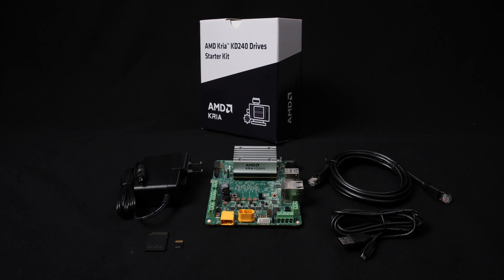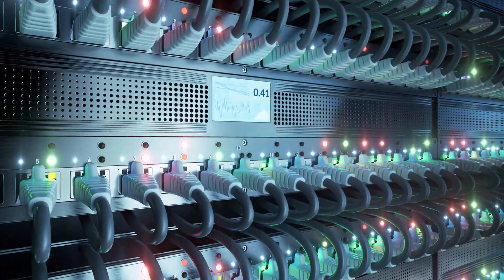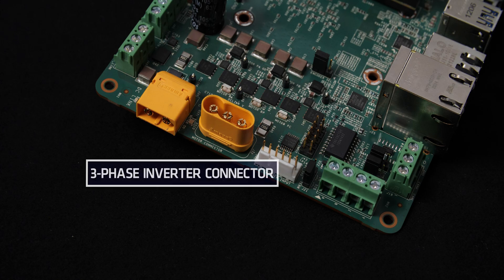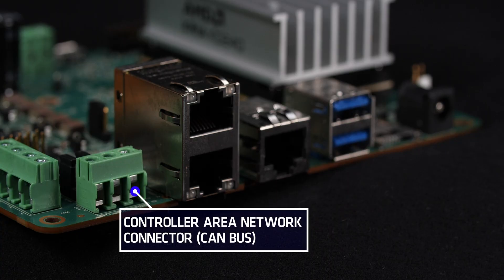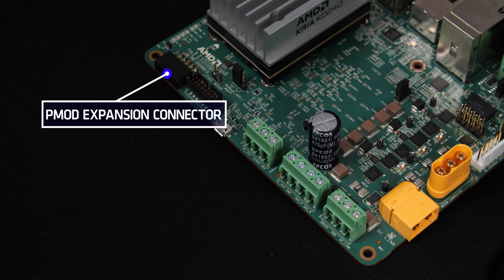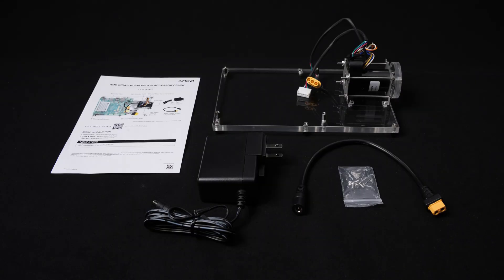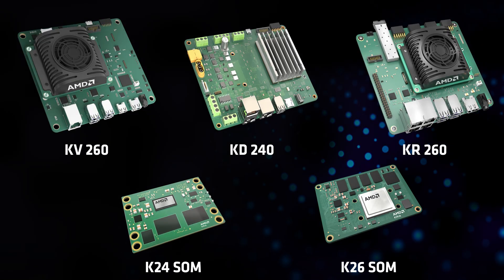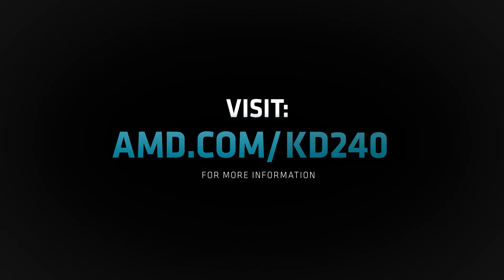AMD Kria™️ KD240 Drives Starter Kit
The KD240 Drives Starter Kit is your go-to solution for a hassle-free development experience. It's designed to make life easier for embedded software developers and control system architects, giving them a straightforward path to create their applications on cutting-edge hardware.

To learn more about the AMD Kria™️ KD240 Drives Starter Kit,